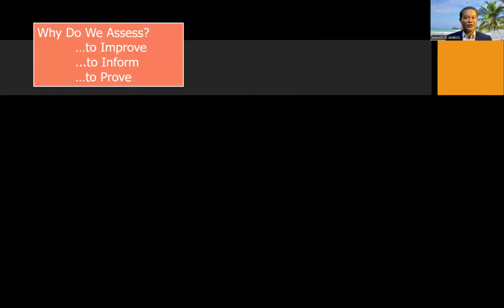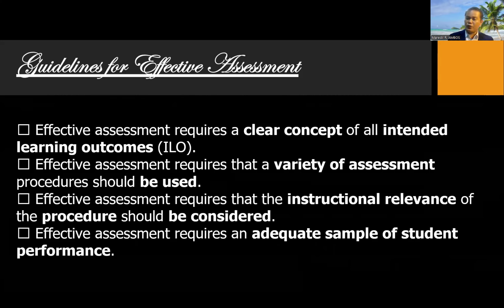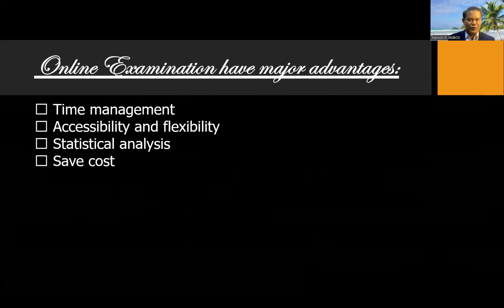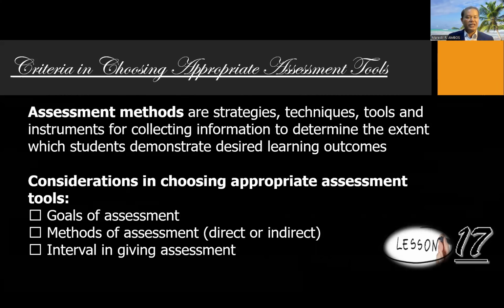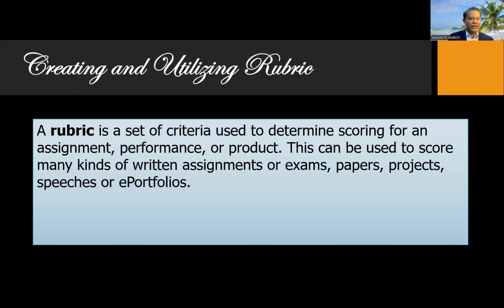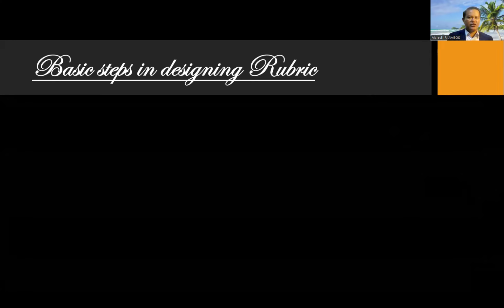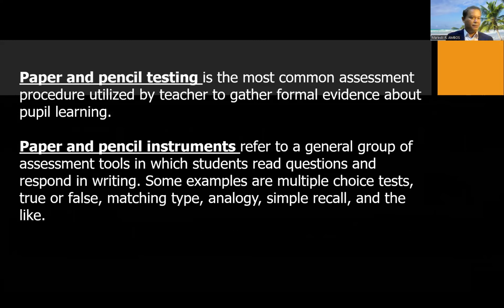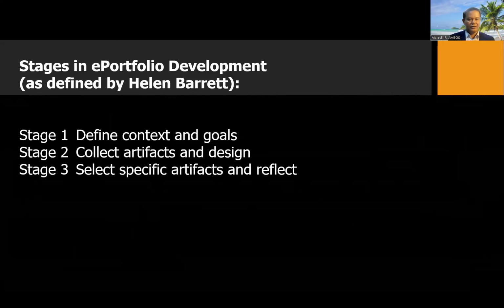Module 6 Innovative Technologies for Assessment Tasks in Teaching and Learning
This Module talks about Innovative Technologies for Assessment Tasks in Teaching and Learning. It talks about the role of ICT in Assessment of Learning and selected appropriate assessment tools.